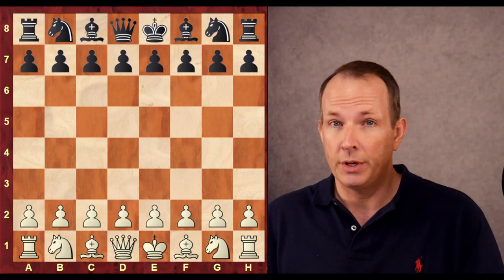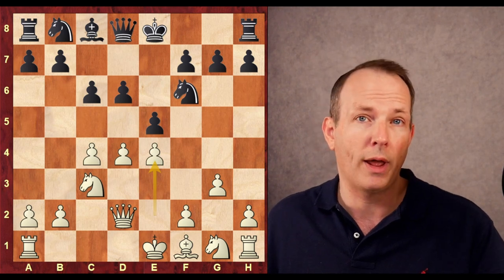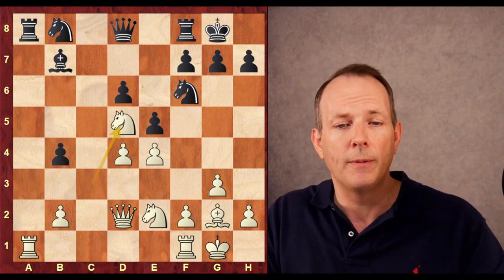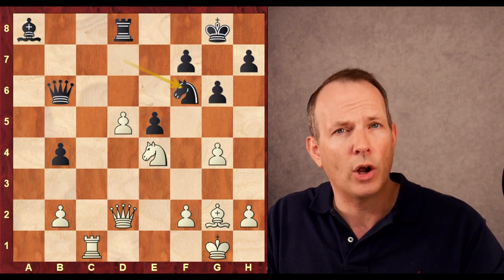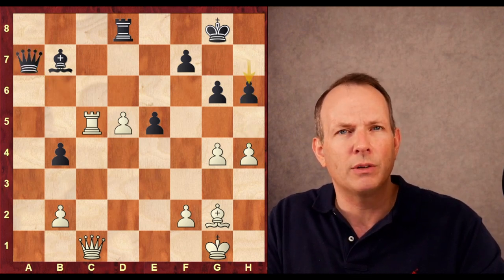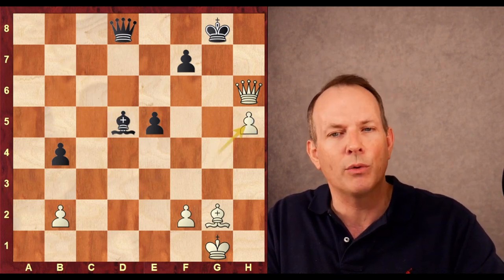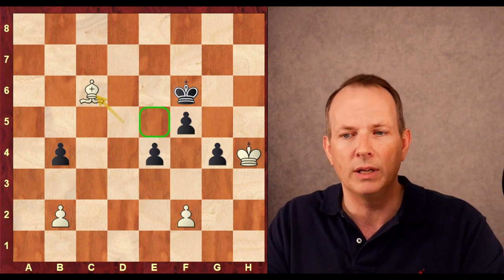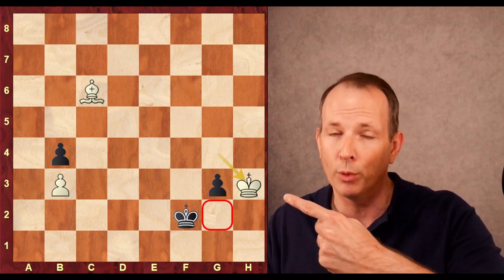Magnus Carlsen is the GREATEST Chess Player in the World!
Magnus Carlsen is playing some of the best chess of his career. In this game Magnus Carlsen goes up against Super GM Pentala Harikrishna. Magnus Carlsen tries to trick Pentala Harikrishna and fails. Then Magnus Carlsen tries again. Does he succeed? Tune in to find out.
Magnus Carlsen vs. Pentala Harikrishna